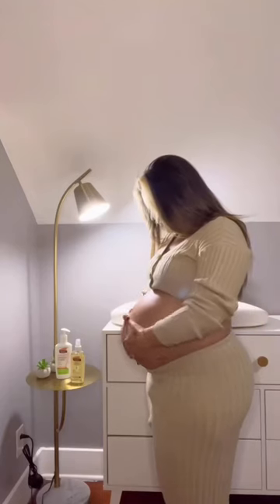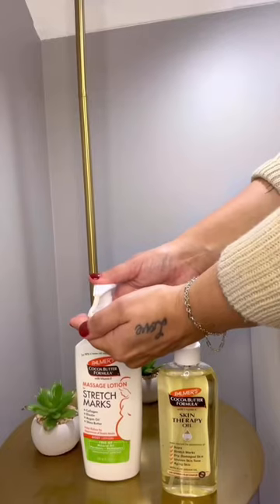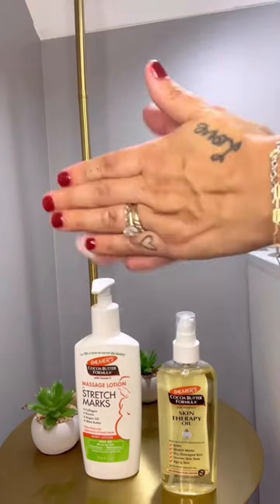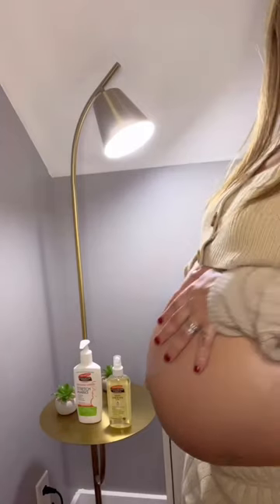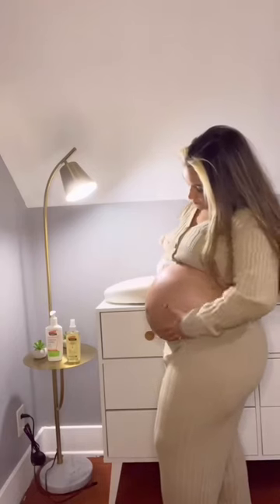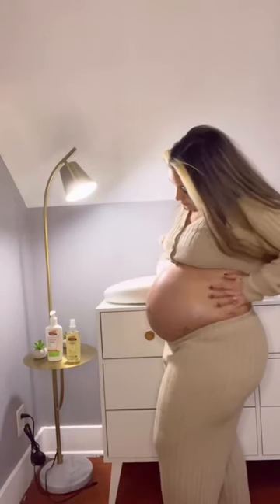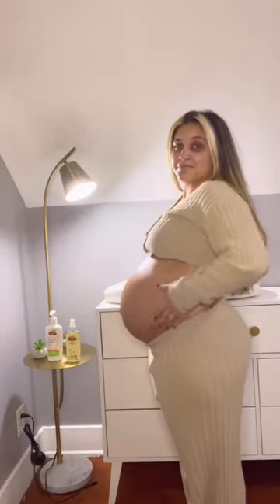The way you use our Massage Lotion and Skin Therapy Oil tells us that you’ll be such a caring